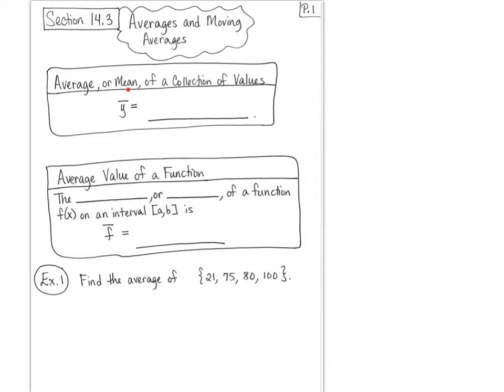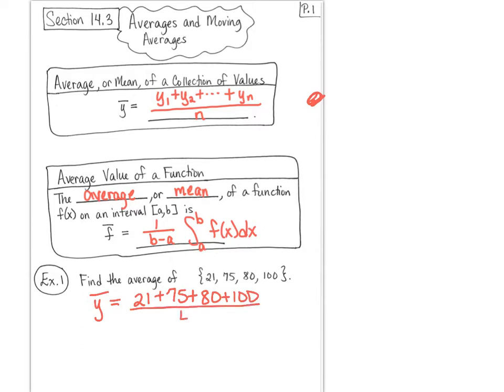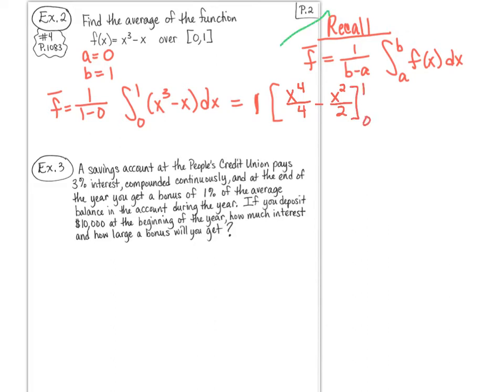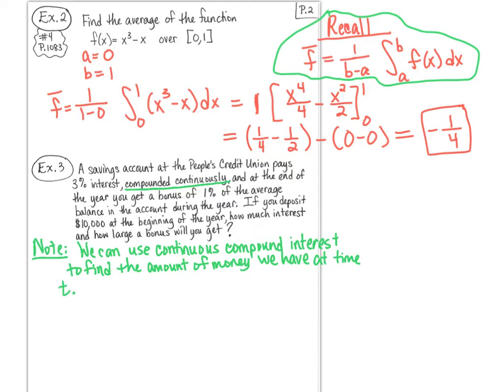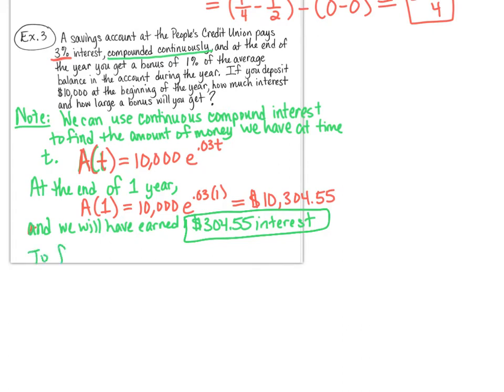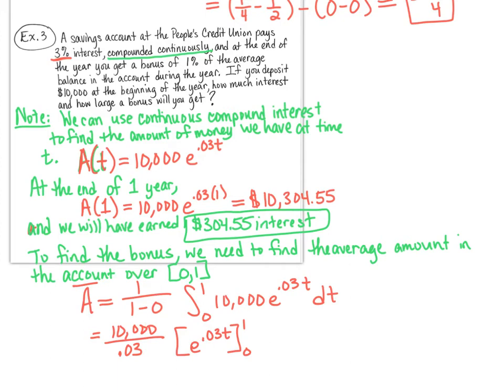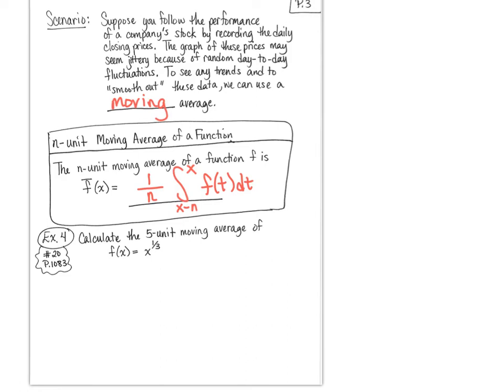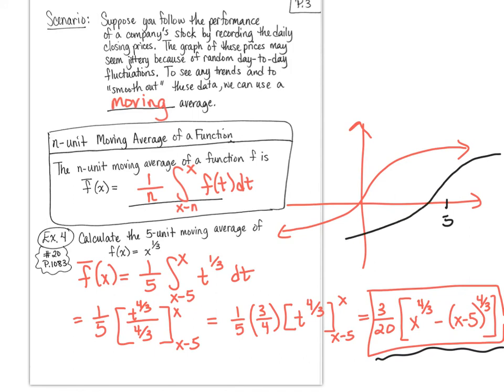MTH 1310 Section 14.3 Averages and Moving averages